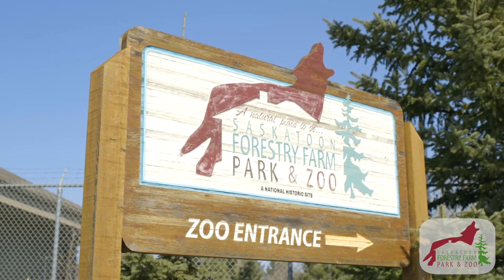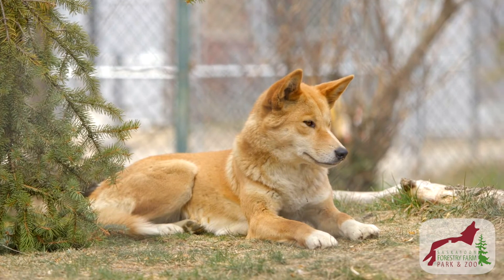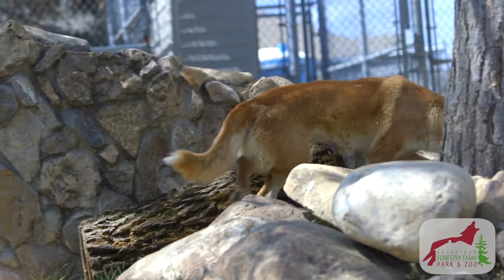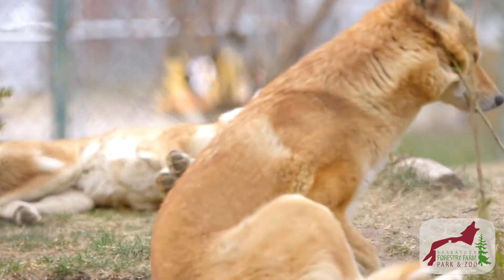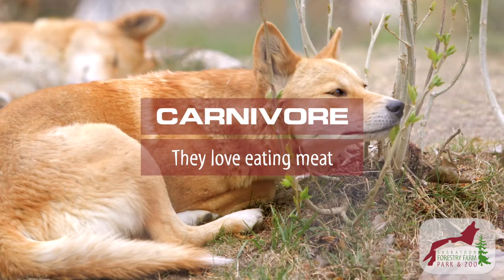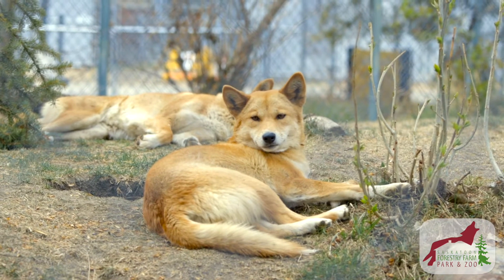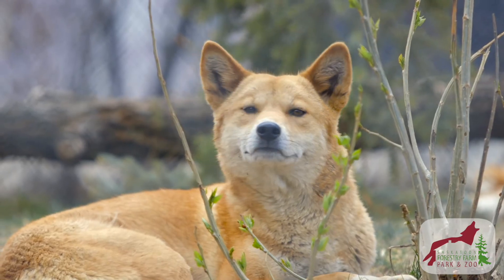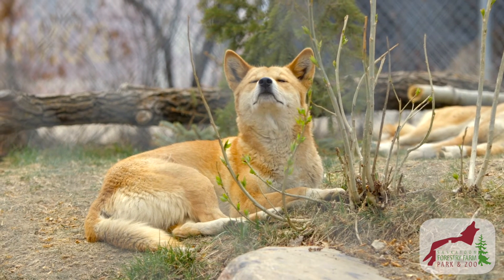Educational Video, Zoo Tour: Australian Dingoes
Learn more about the Australian Dingo through this short and sweet video! And after that, contact Aspen Films to discuss how you can use video for education!

Client: Saskatoon Forestry Farm and Zoo
Description: We did a series for the Saskatoon Zoo, titled "Who's at the Zoo."